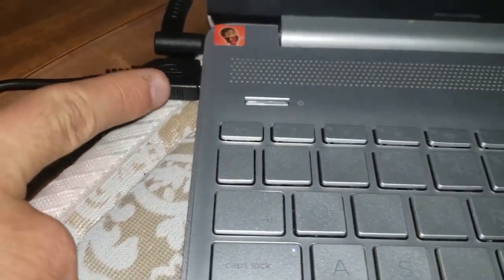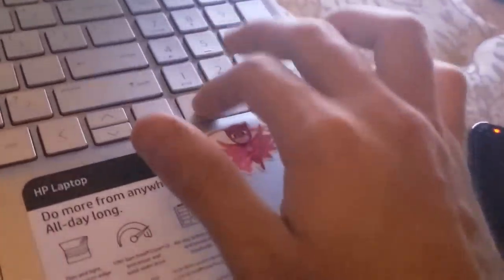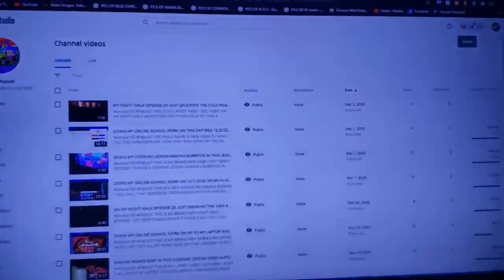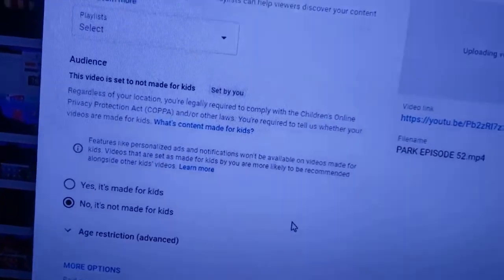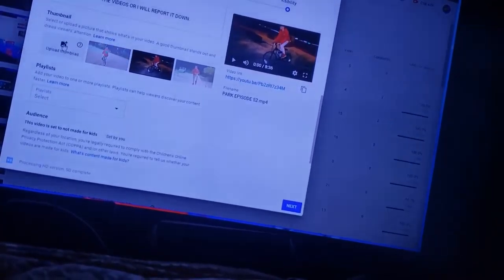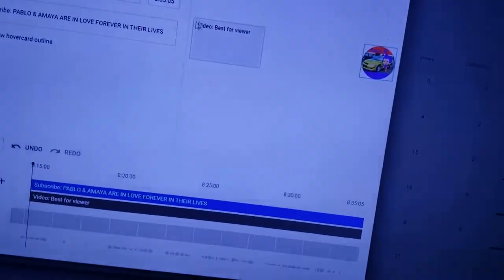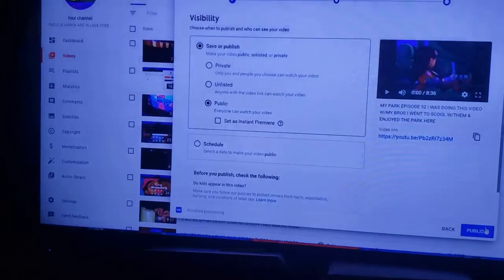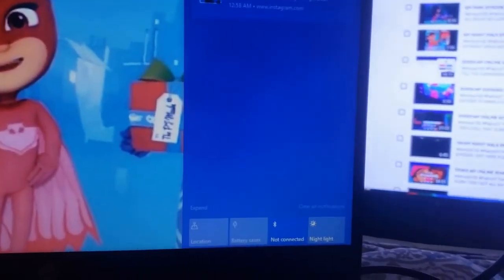MY COMPUTER LESSON I WAS SHOWING HERE ON MY PJ HP LAPTOP & SHOWING HOW TO IMPORT THINGS TO COMPUTER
THIS IS MY LATEST VIDEO MY COMPUTER LESSON I WAS DOING HERE WATCH HOW I IMPORTED A VIDEO TO MY COMPUTER AND I WAS SHOWING U HOW TO DO IT HERE IN THIS LESSON SHOWN HERE.